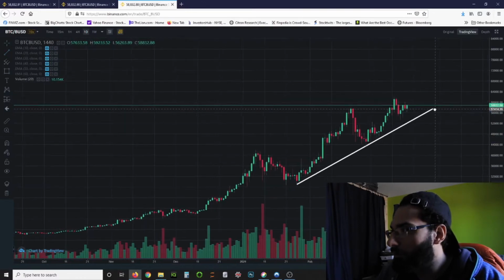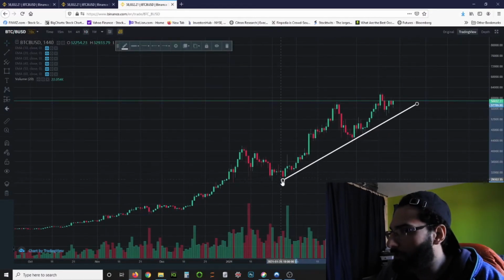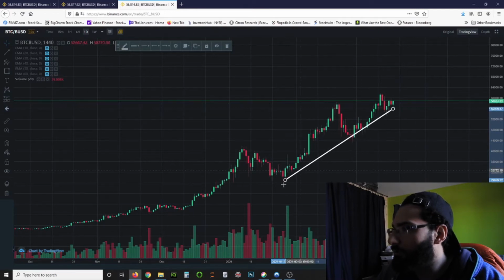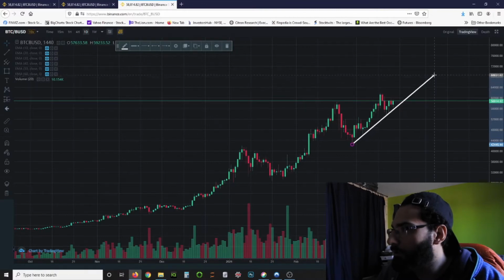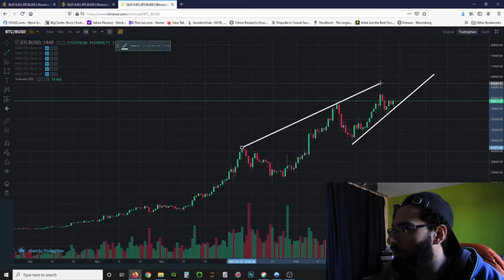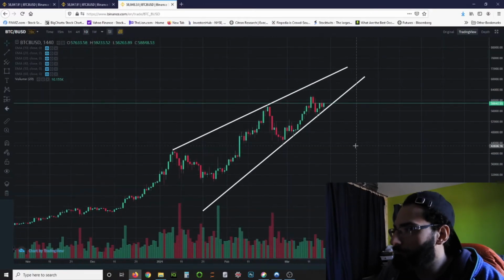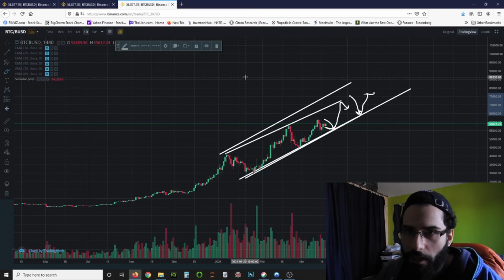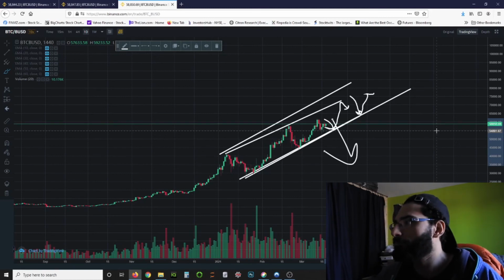Technical Analysis for Crypto Beginners PT 2 | How to Draw📈Trend Lines📈for Bitcoin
In this video we wil discuss how to draw trend lines.